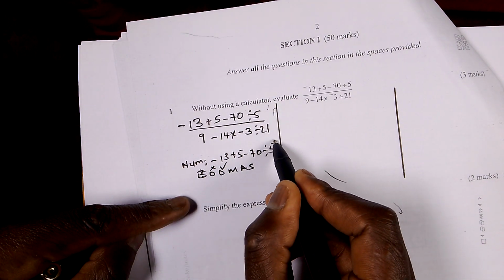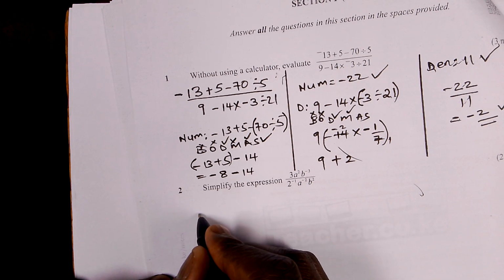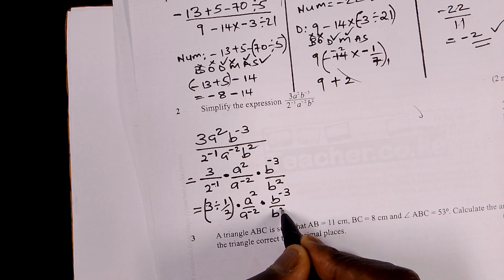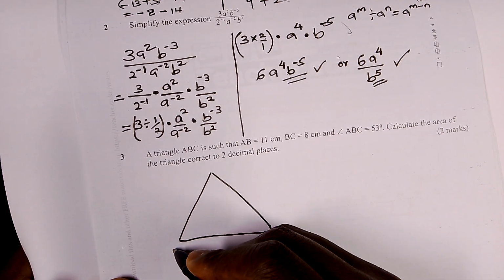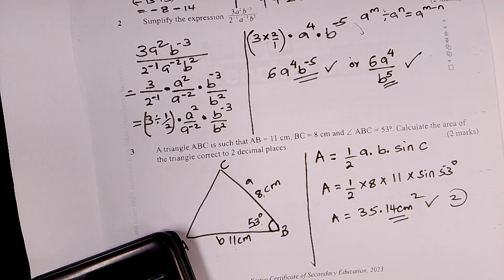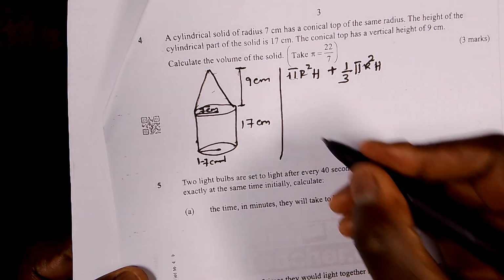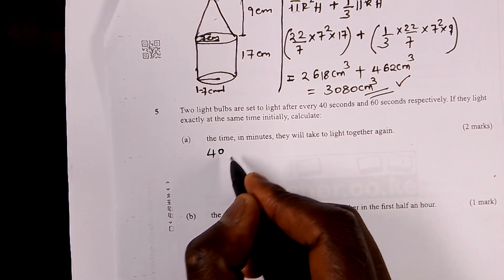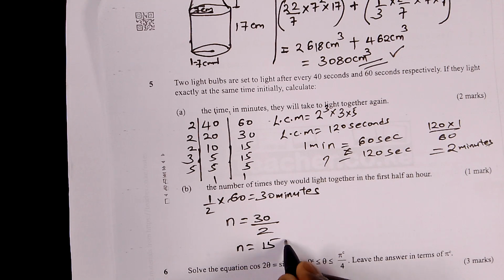KCSE 2023 Paper 1 Section 1|1-5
This video describes step by step method per question that is KCSE 2023 paper 1 number 1 to 5,,,follow step by step and come across questions that are mostly assessed in KCSE